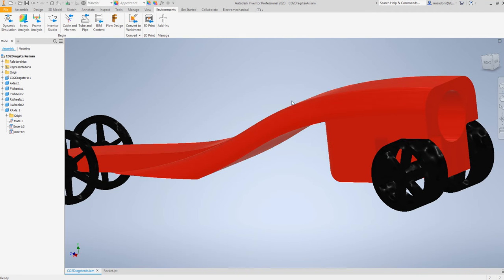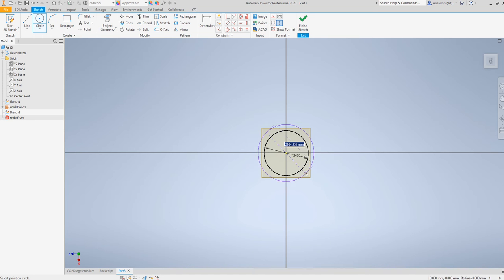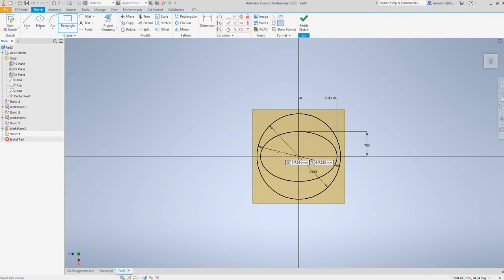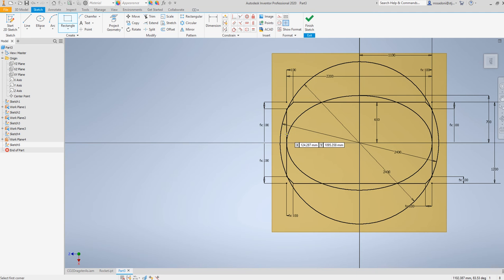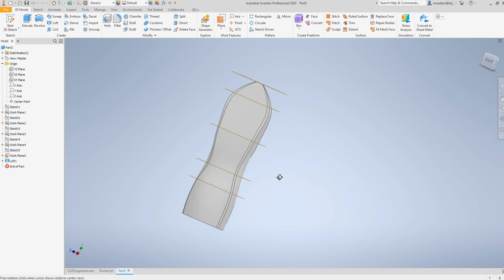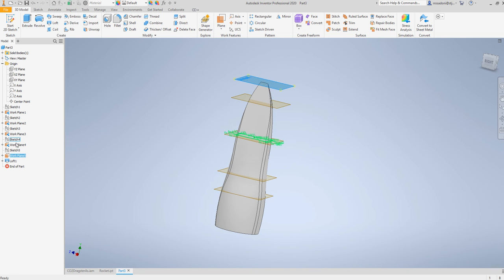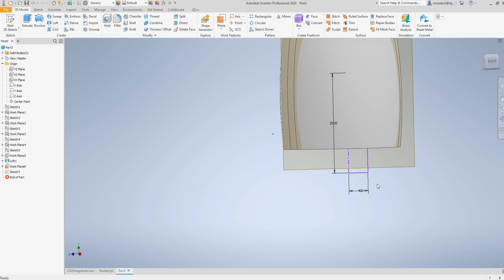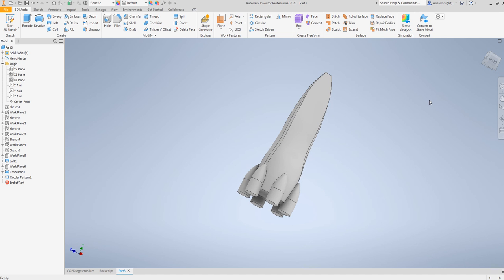LoftingRocket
Using the lofting feature in Autodesk Inventor